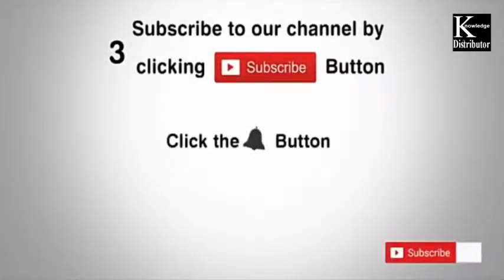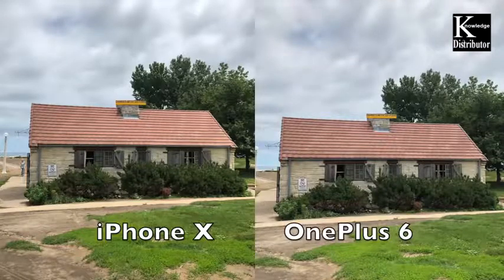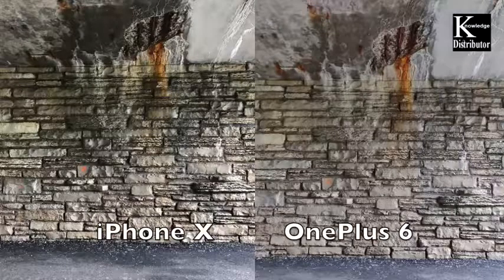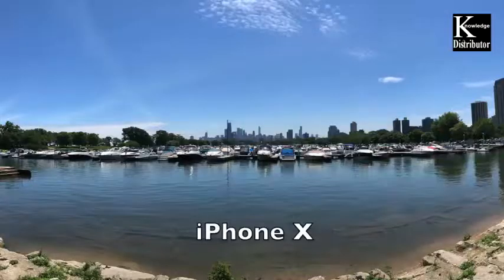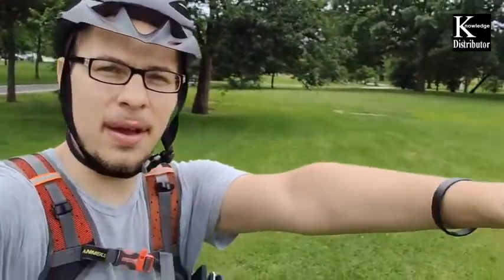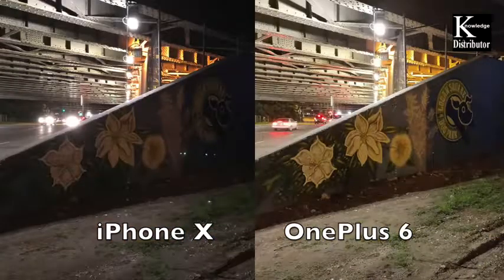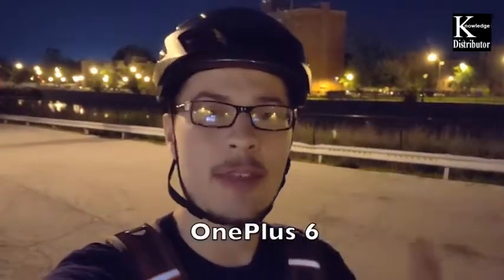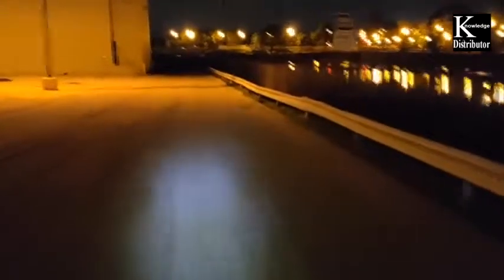OnePlus 6 vs iPhone X Camera Test Comparison 📷 | Knowledge Distributor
Best Quotes Of Hazrat Ali A.S || 2018